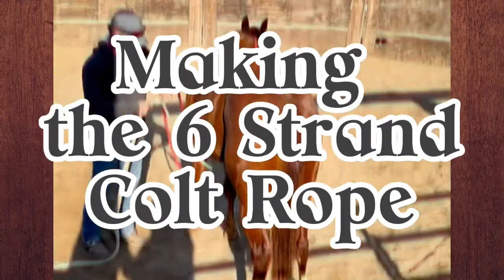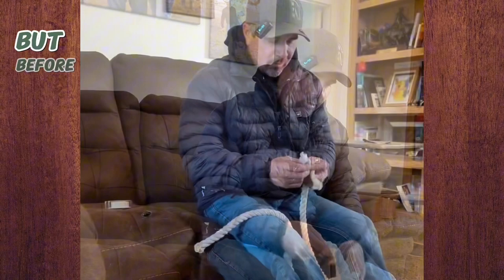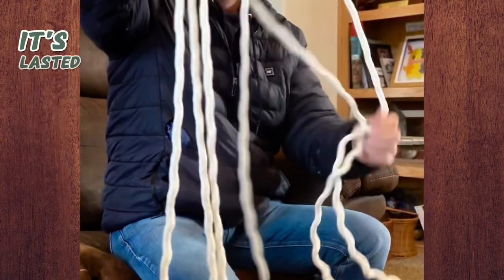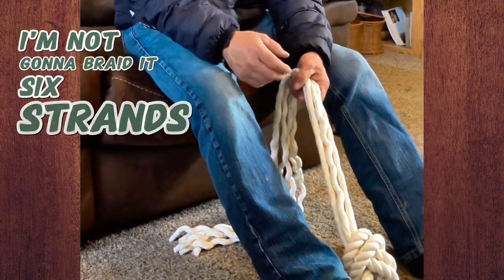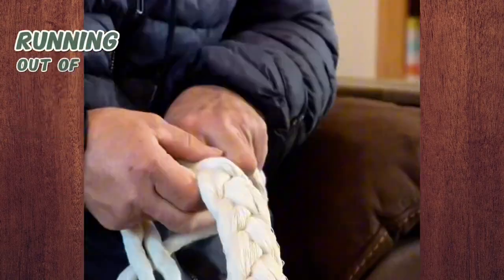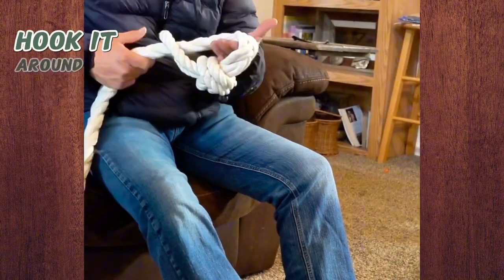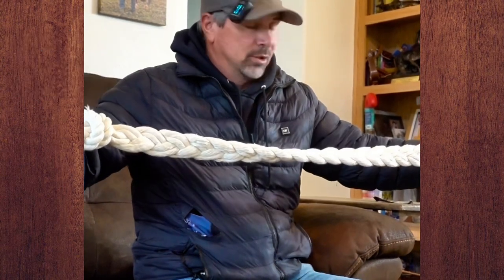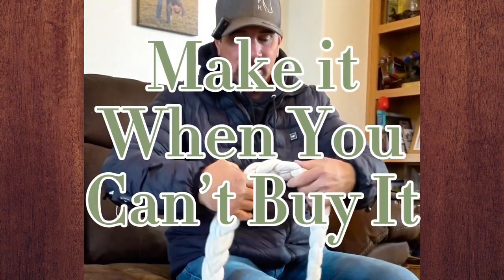Making the 6 Strand Cotton Rope for Colt Starting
Where did you get it? How was it made? What magazine did it come from?
When I couldn’t find it, I made it.

The 6 strand cottonrope started with the 3 strand rope from @tractorsupply